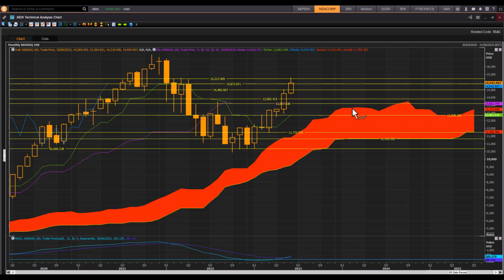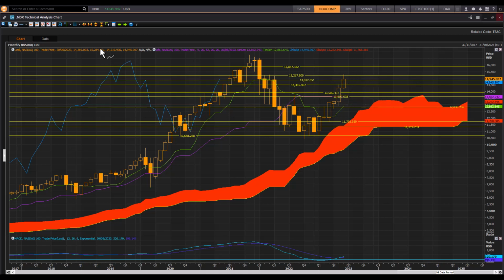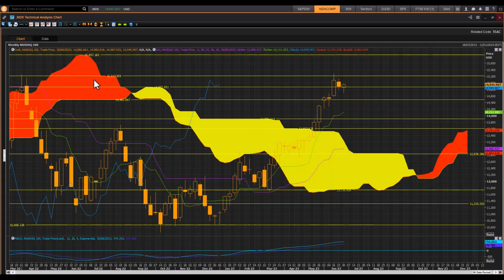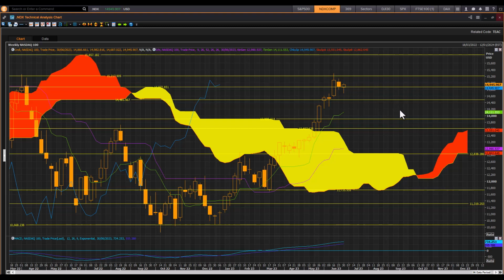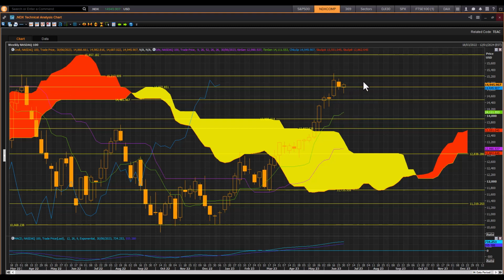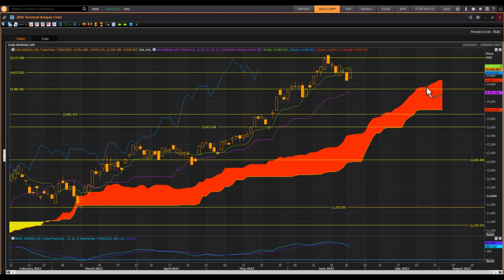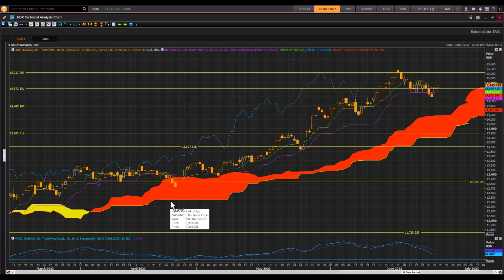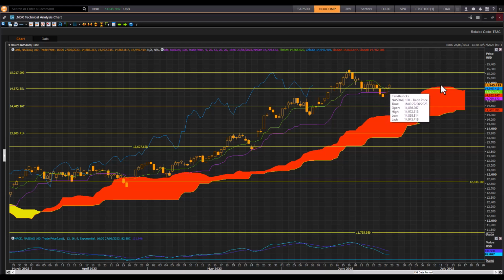NASDAQ 100 Index: Consolidating after hitting key resistance zones: 15217/14872. Downside risk!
NASDAQ 100 Index: Consolidating after hitting key resistance zones: 15217/14872. This comes soon after becoming too extended from the Cloud. Seasonal consolidation risk remain high! Cloud Chart Trading review 28th June 2023